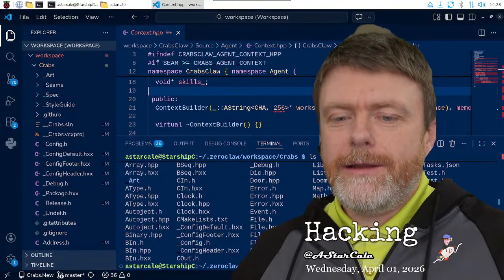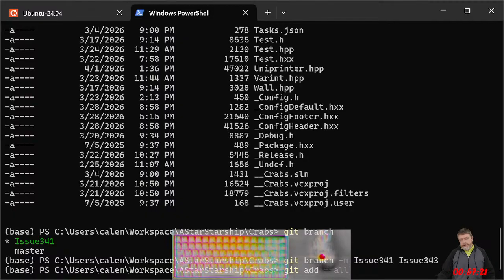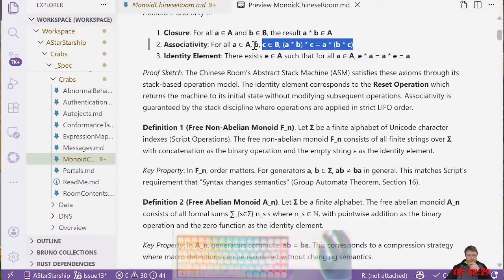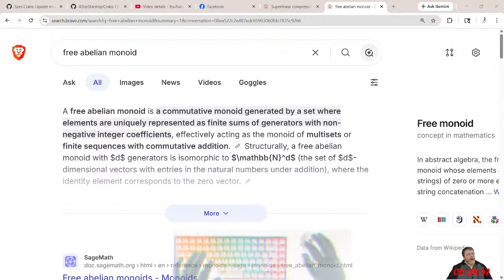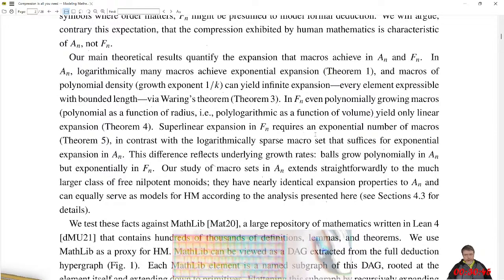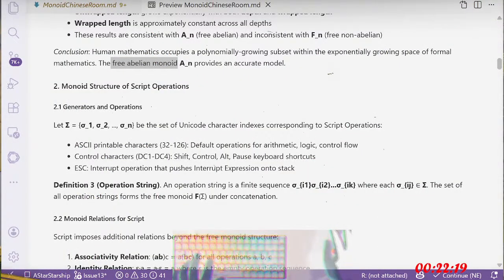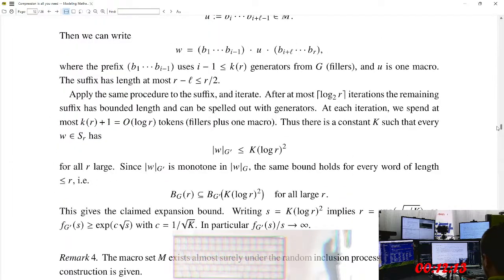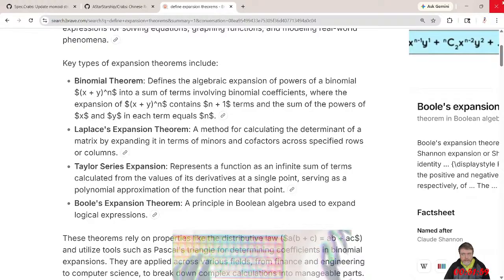Agentic Engineering Day 8: Reviewing Visual Studio Copilot generated unit test, building Monoid AI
Stringf: Research Monoid Logic Unit AI structures
Focus: A long time ago I invented this Monoid AI structure to help with my RPC engine to make it easier to cancel bad byte streams using the inverse function with the Chinese Room Abstract Stack (Crabs) Machine. A recent AI paper has shown this monoid structure to work excellent for AI becuase "Compression is all you need", i.e. group theory symmetry.

Come back for the code review. This is an Open-Source Live Coding Session with some local LLM vibe coding for the Chinese Room Abstract Stack (Crabs) Machine Hybrid Embedded C++ (i.e. uses optional dynamic RAM) and RPC (Remote Procedure Call) and AI IoT framework for data driven design, SCRIPT Specification, SCRIPT Protocol, and ASCII Data Specification. Crabs is a C++ standard library replacement using C++11.

Can you help us reach our next milestone? Our current milestone is

Mapped ASCII Data Types: the ASCII Data Types have been updated to the new 8-bit/16-bit ASCII Data Type bit pattern.

ASCII List is used to store a map of type-value tuples, and an ASCII Loom or ASCII Table is used to store the keys. Please see ASCII Data Specification for DRY documentation.